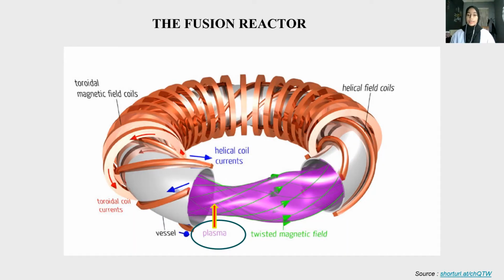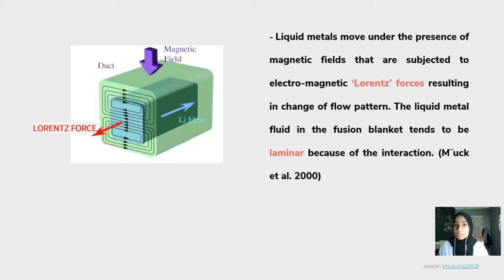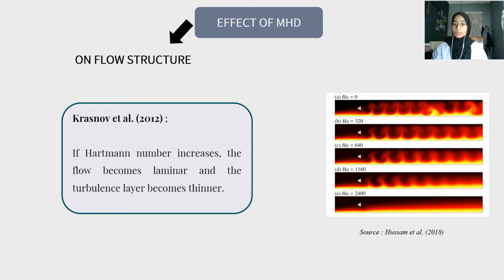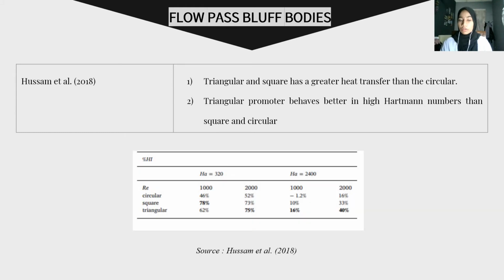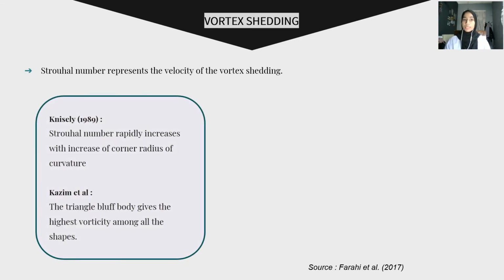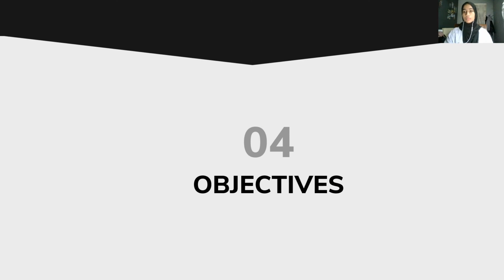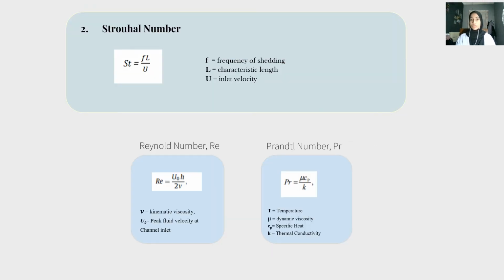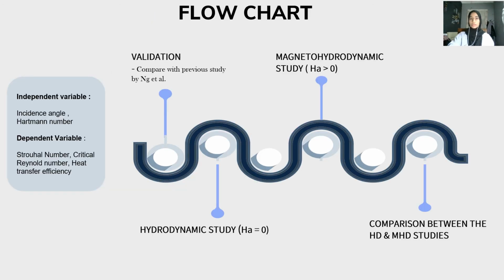FYP1 MAGNETOHYDRODYNAMIC PASS DIFFERENT INCIDENCE ANGLE OF TRIANGULAR CYLINDER IN A CHANNEL